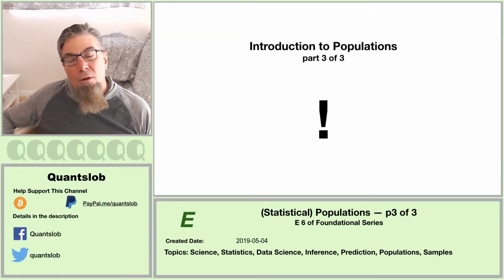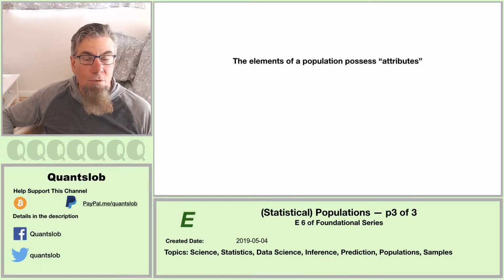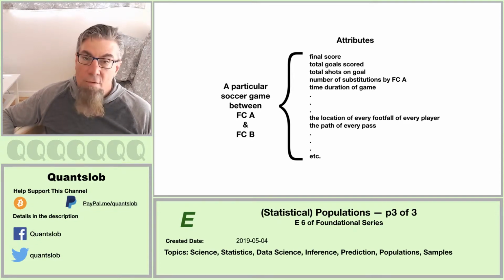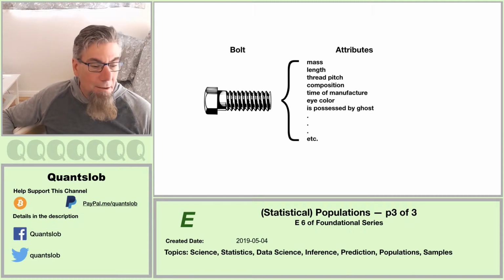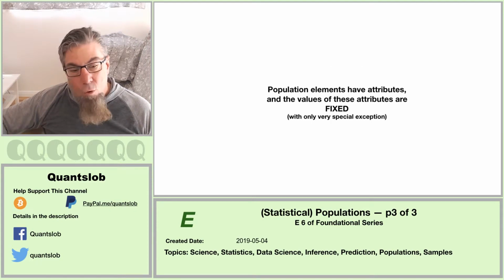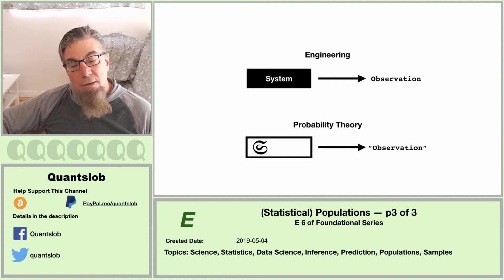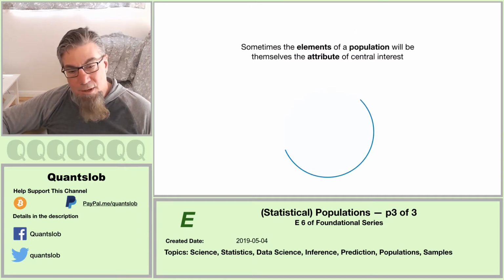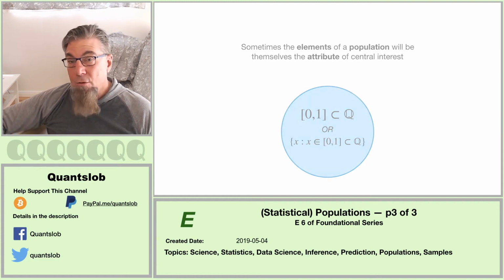Introduction to Statistical Populations p3 of 3 -- Statistics & Data Science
E6 of Foundational Series
Introduction to Statistical Populations, part 3 of 3 part micro-series.

S1 E7